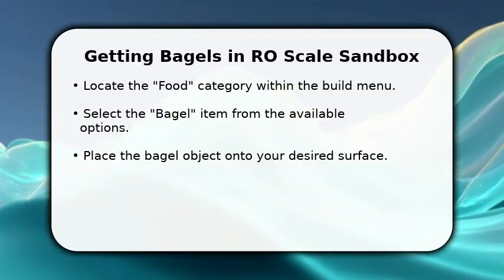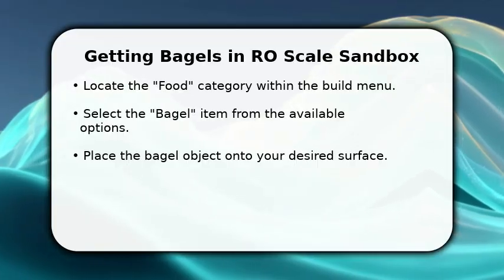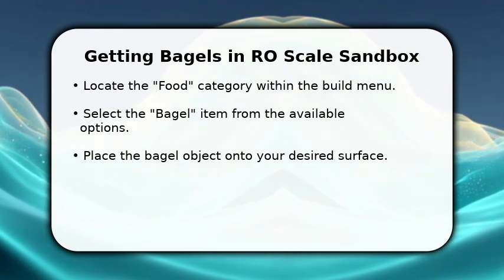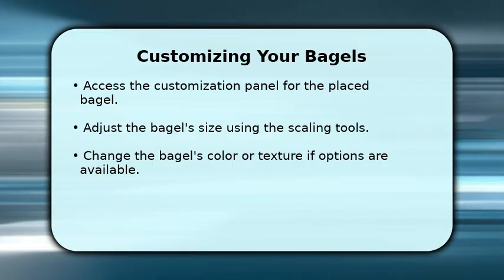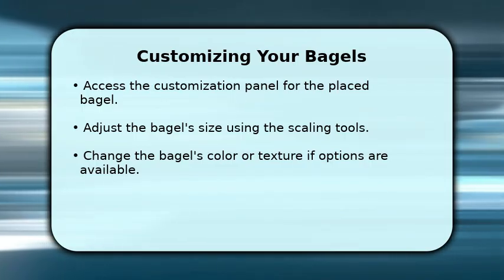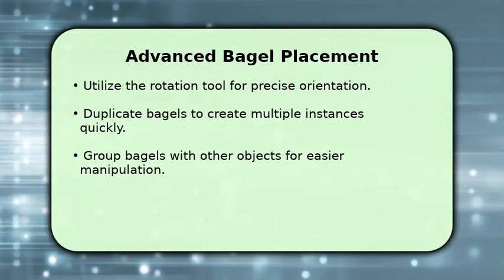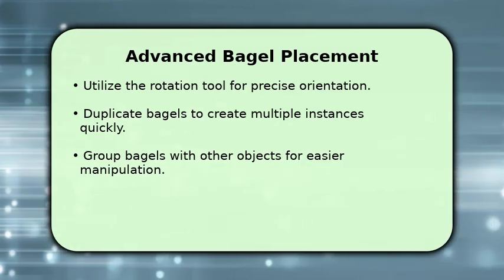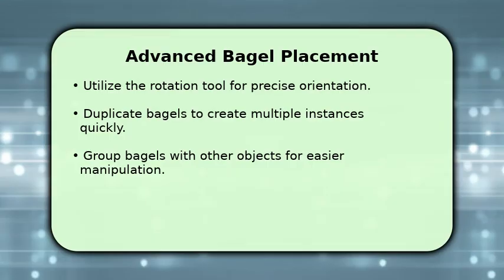How to Get Bagels in RO Scale Sandbox - Easy Guide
▸ (s) With our step-by-step instructions and helpful tips, you'll be enjoying freshly baked bagels in no time. Whether you're a seasoned gamer or just starting out, this guide is perfect for anyone looking to add a new level of excitement to their RO Scale sandbox experience.